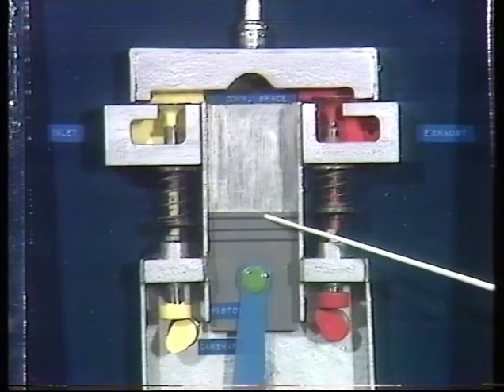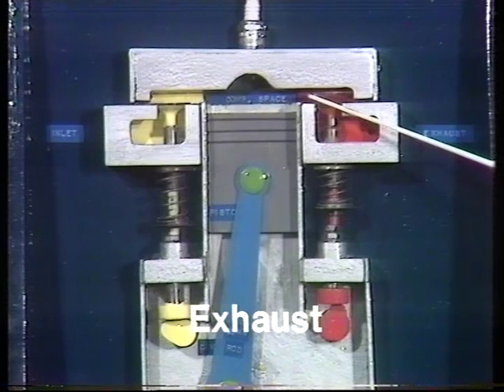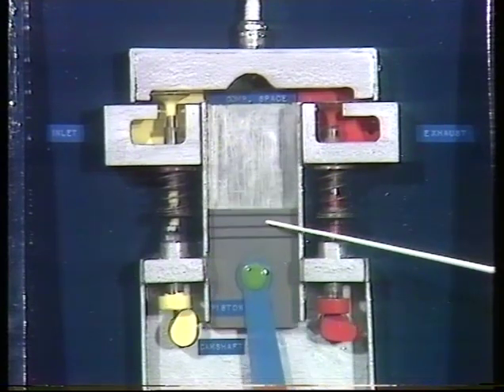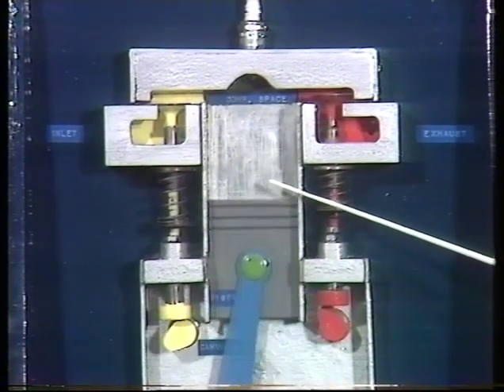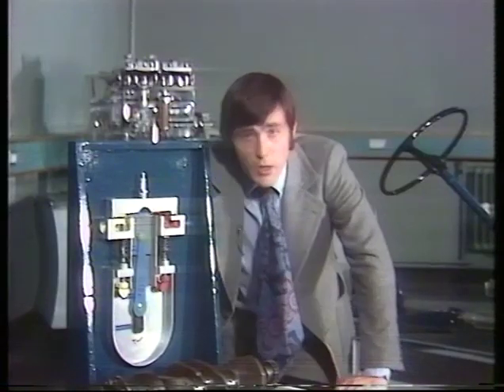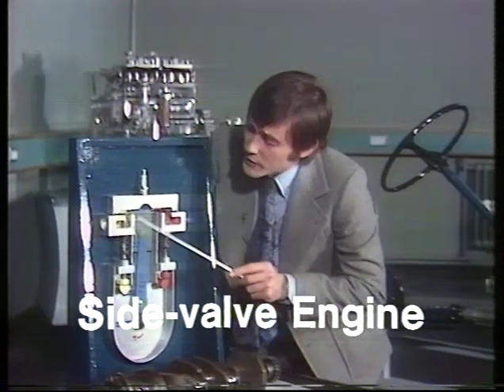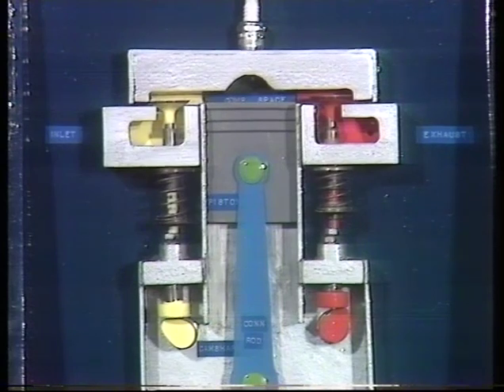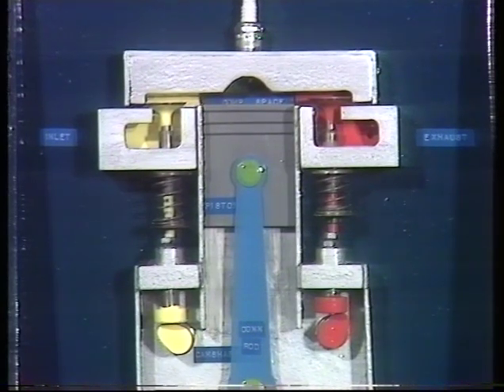How an engine works | Rotary Engine | Piston Engine | Drive in | 1973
Tony Bastable takes a look at how the traditional piston engine works in comparison to the new rotary engine that is hitting the stands at the latest Earls court Motor Show.
First shown: 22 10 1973
Quote: VT8218